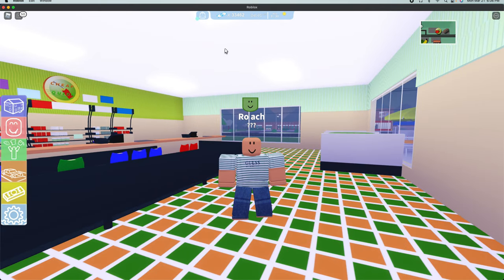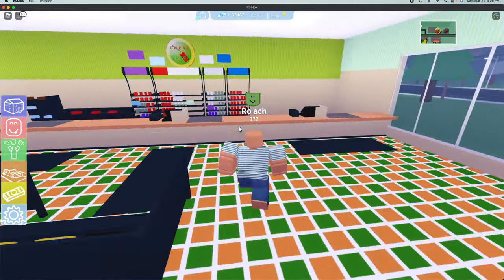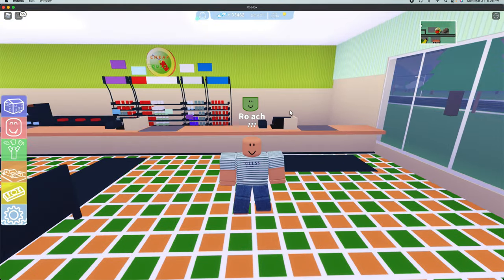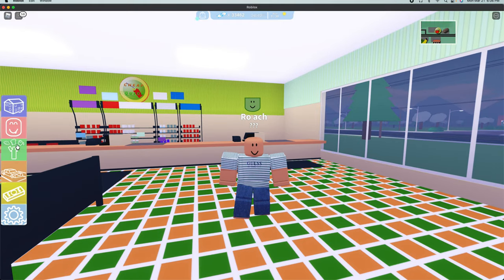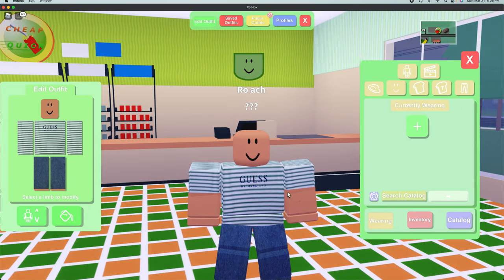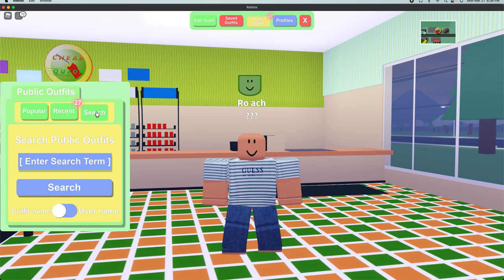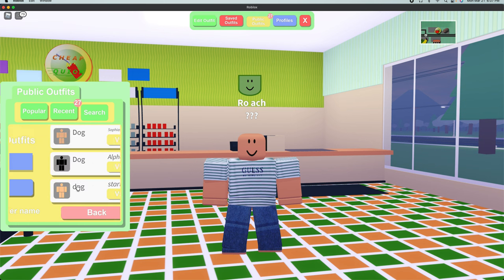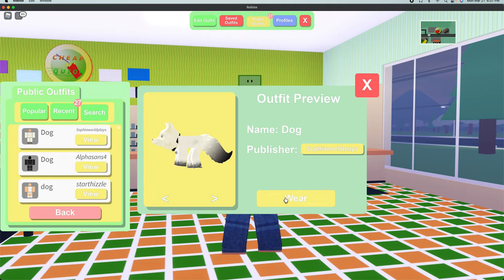How To be a Dog in The Neighborhood of Robloxia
OR Any animal u want